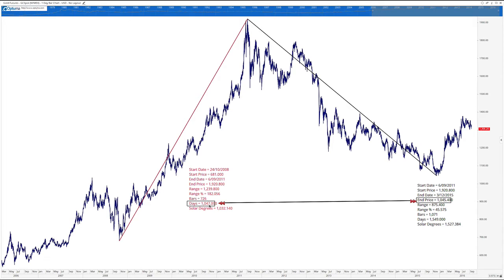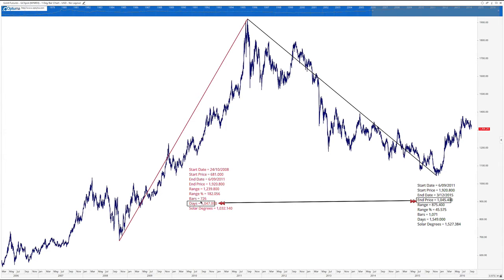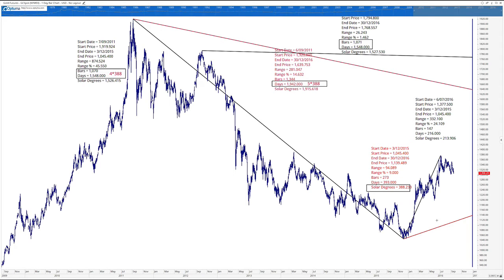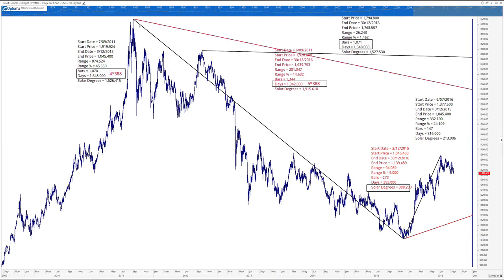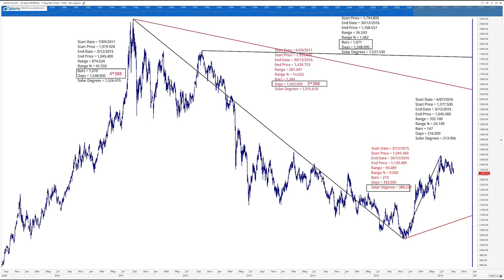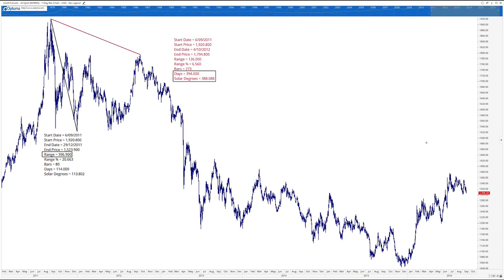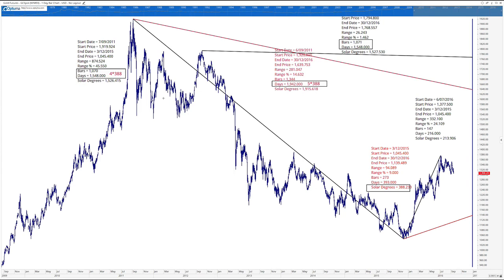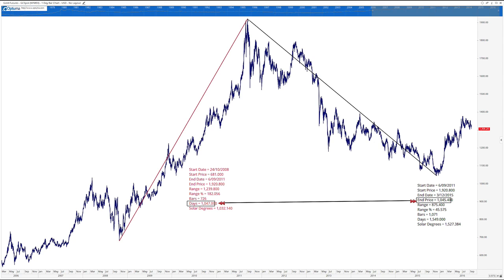GOLD 18-09-2016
FUTURE TIME FRAME & PRICE TO CONSIDER FOR GOLD